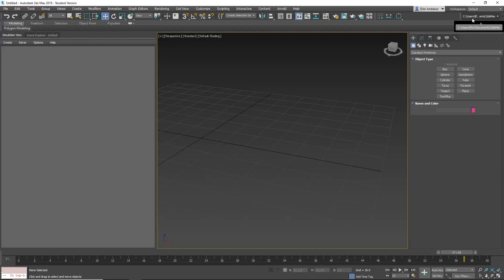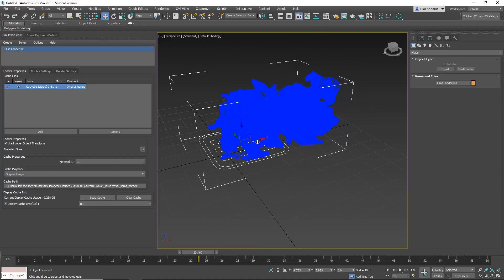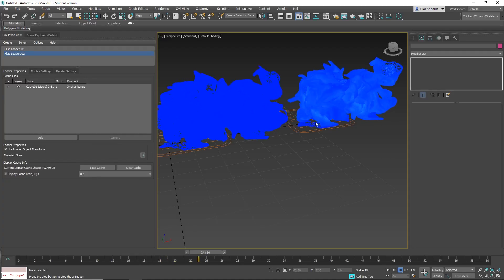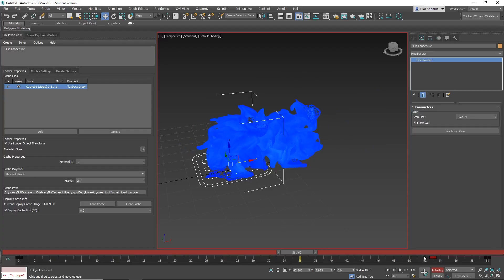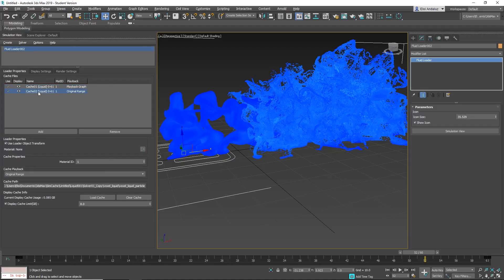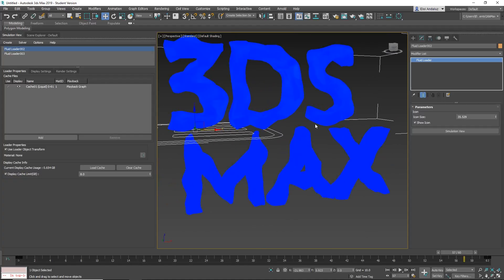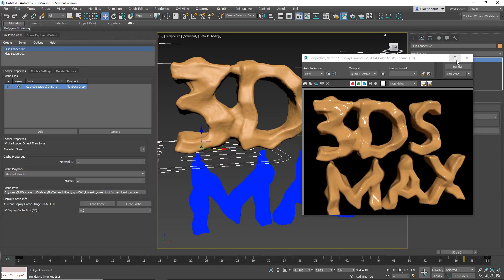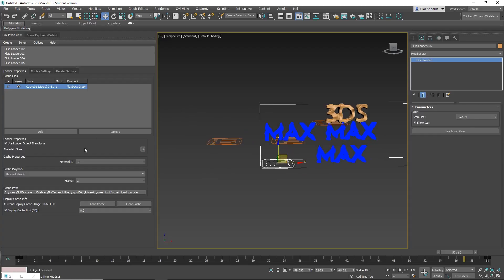3DS Max 2019.2 / Fluids Loader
We have a new update, and one of the news are... Loaders for fluids! Here some information about them.